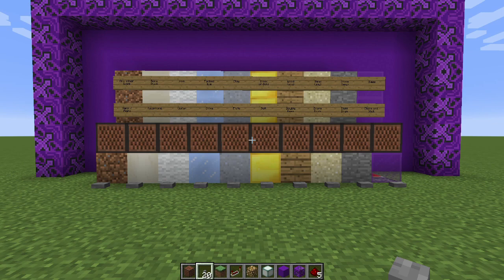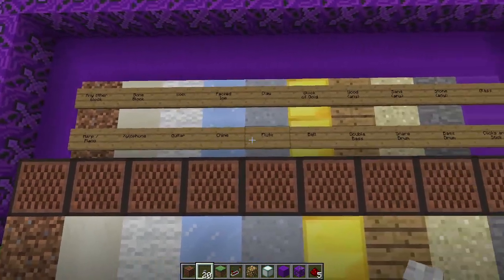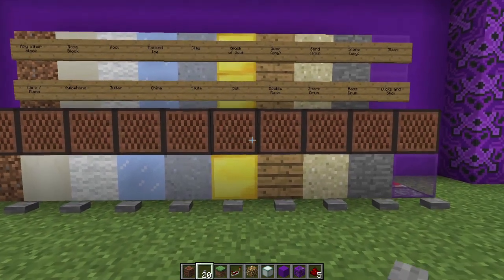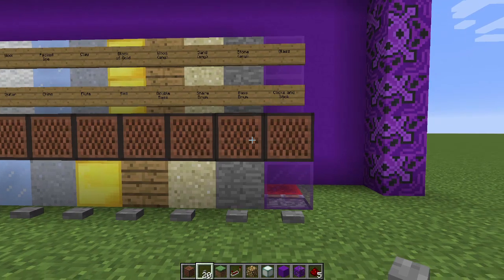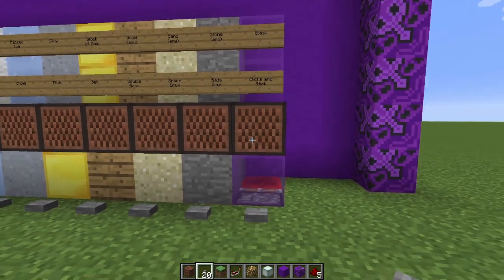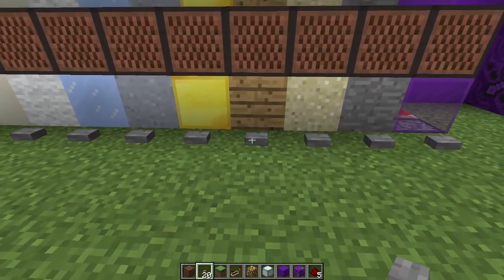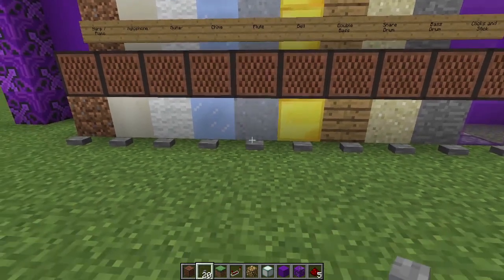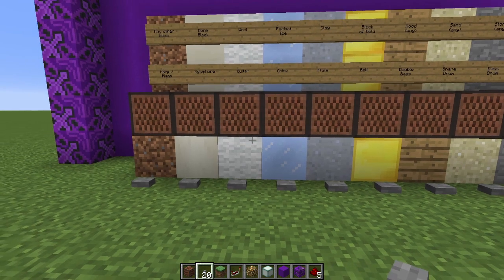Note Block Instruments | Minecraft Note Block Tutorial Episode 1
This is the first episode of my Minecraft Note Block Tutorial series where we look at the different instruments available in Minecraft Note Blocks.

Over the course of the series you will learn all of the tips and tricks you need to create your very own Note Block songs.